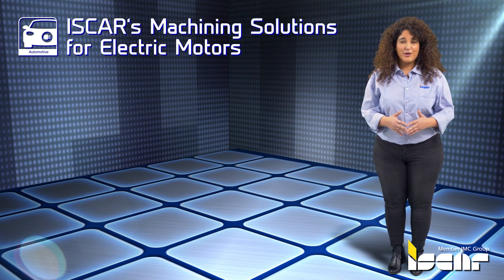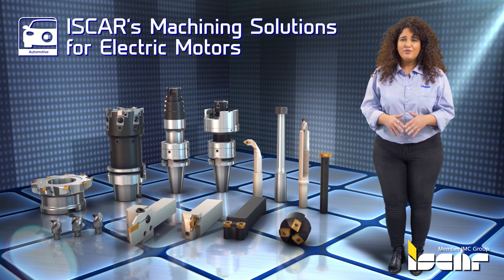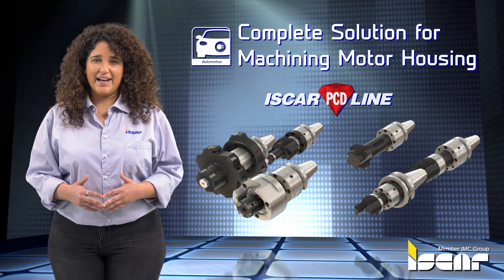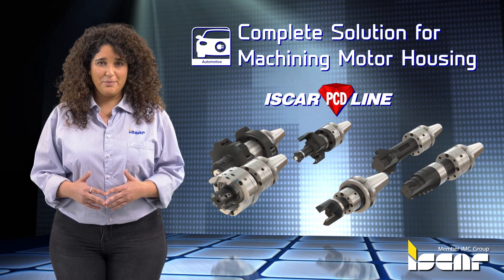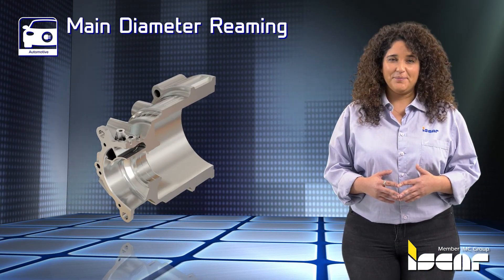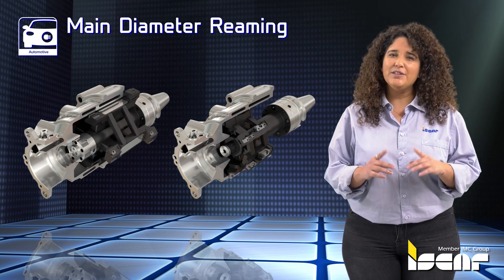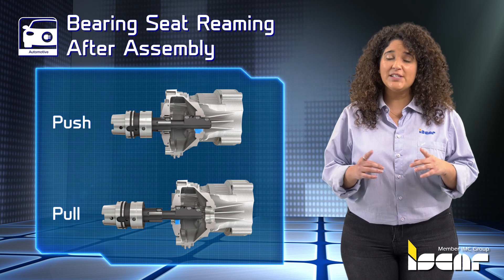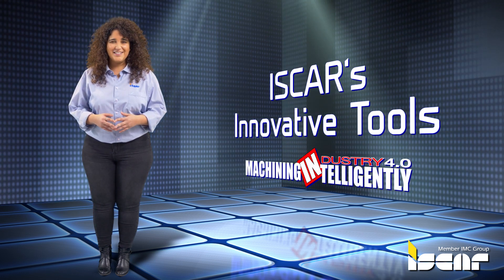ISCAR TECH TALK - Motor Housing -EV1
ISCAR’s Machining Solutions for Electric Motors

The automotive industry is on the brink of colossal changes and soon our perception of cars and transportation may alter completely.

ISCAR, a company with many years of experience in the production of metal cutting tools, offers unique solutions for the new generation of vehicles.

Complete Solution for Machining Motor Housing
One of the main components of an electric motor is the motor housing, which is made from aluminum.
ISCAR's PCD line comprises top performance tools with high machining parameters, minimum weight and long tool life. Equipped with adjustable PCD blades or brazed tips and guiding pads, these tools can hold the most demanding tolerances and geometrical requirements.

Face Milling
A wide variety of PCD/CBN face mills is available to provide optimal solutions for surface finish, machining time, stability and price.

Main Diameter Reaming
The  large diameter stepped reaming tool’s weight has to be minimized in order to reduce spindle load while maintaining rigidity. Exotic materials such as titanium and carbon fiber are used for the tool body, as well as a welded frame design.

Bearing Seat Reaming After Assembly
To maintain concentricity between bearing seats of the stator and transmission housing, the reaming operation must be performed in the same machining sequence.
The complex push and pull type tool with adjustable PCD blades manages to retain the geometrical tolerances required on the part.

ISCAR’s innovative tools for machining electric motor parts give you the winning edge and cost-effective solutions for machining intelligently.